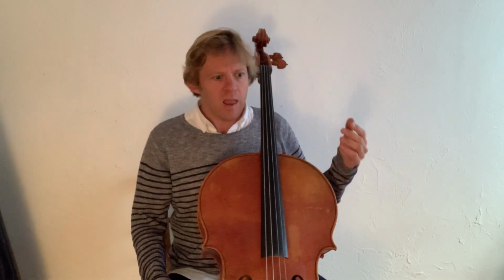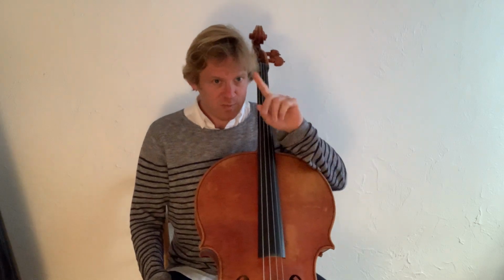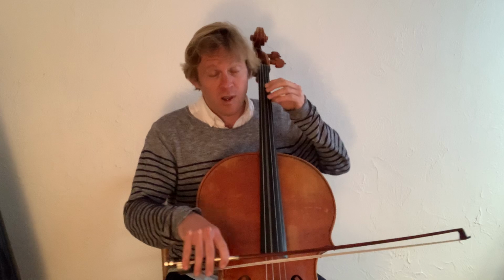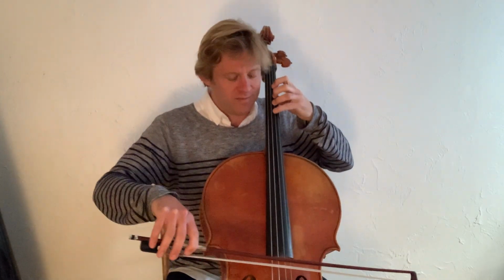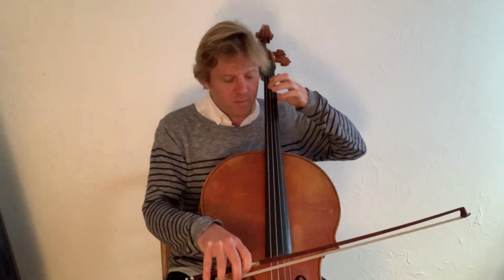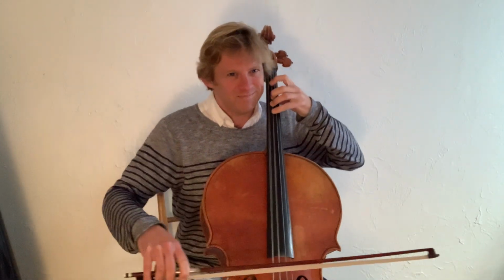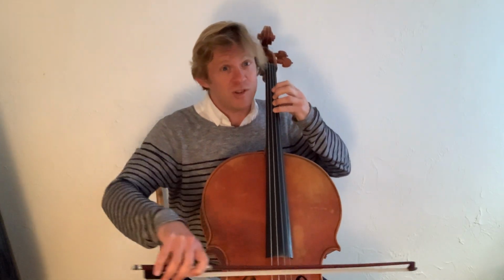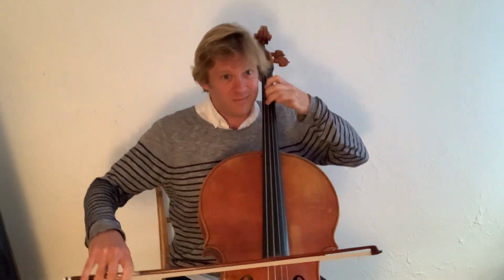'Let's Go Modal' Recap Video with Robin Michael | Facebook Live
“It’s all about modes” with cellist Robin Michael.